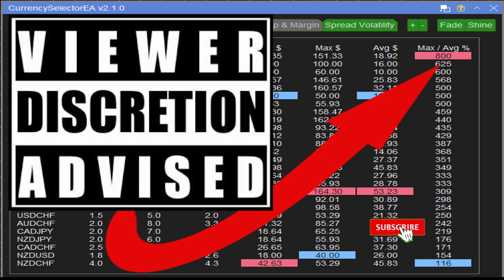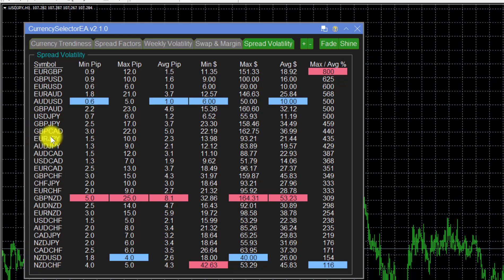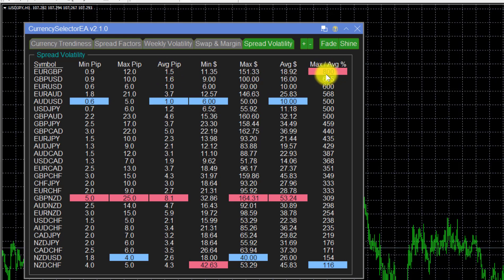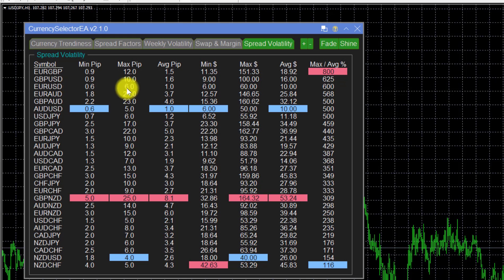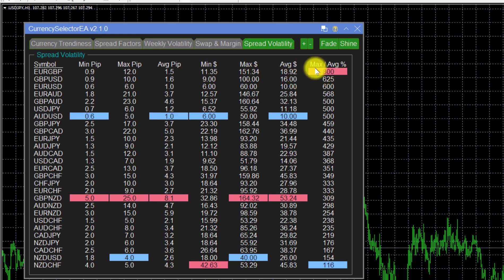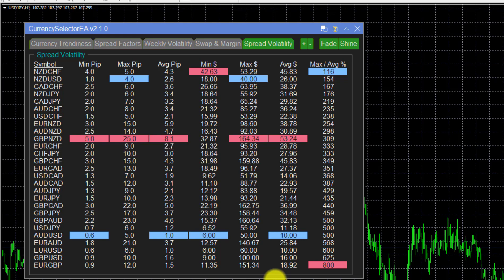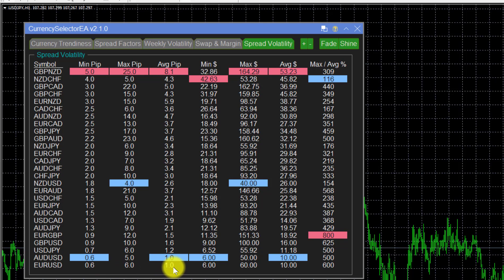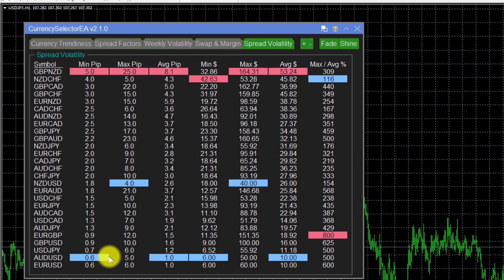Learn why I stopped scalping the Forex Market. See how NO stops are safe unless you are clever.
Watch this Forex video to learn why I stopped scalping the Forex Market.  See how NO stops are safe unless you are clever to avoid stop hunting.